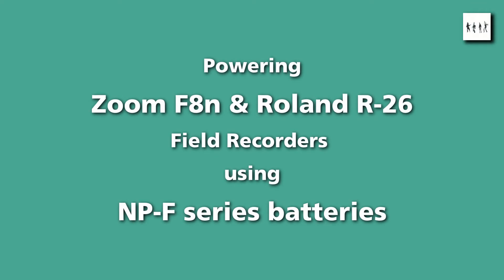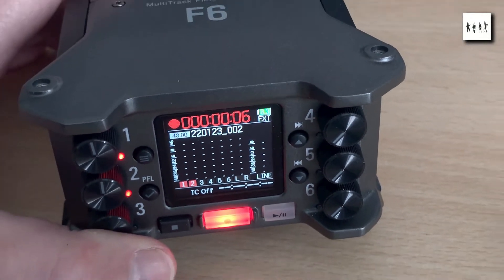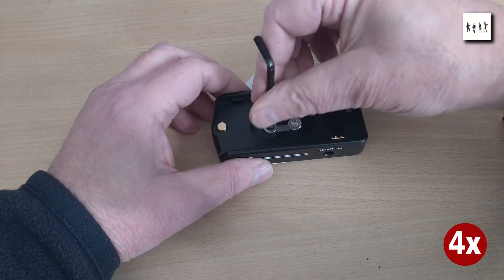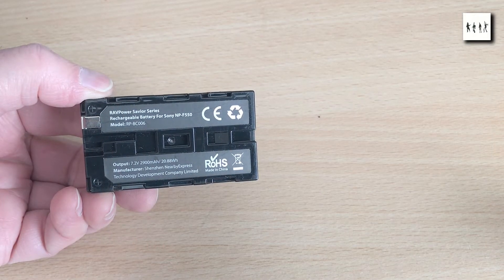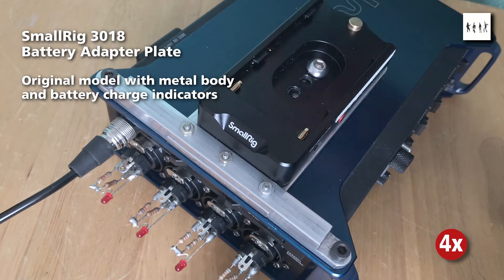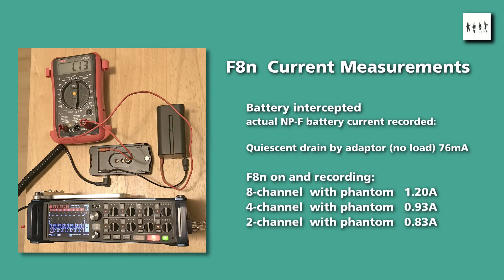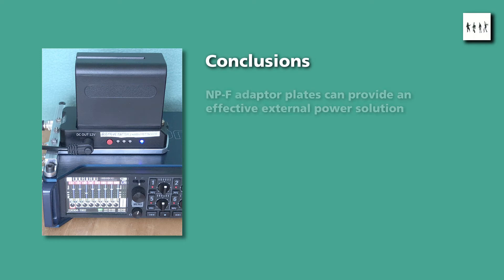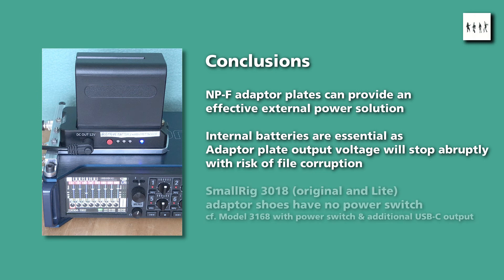Powering Zoom F8n & Roland R-26 Field Recorders with NP-F Style Batteries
Showing an exercise to provide cost-effective external power for a couple of field recorders using third party clones of the widely-used Sony NP-F style battery. This was inspired by the Zoom F6 recorder, which provides native connectivity for an NP-F battery in addition to its internal 4xAA battery pack.
Chapters:
00:00  Intro and moan about AA batteries
00:27  A look at Zoom F6 powering scheme as an inspiration for the project
01:11  Implementing external NP-F powering on the Roland R-26
03:06  Implementing external NP-F powering on the Zoom F8n
03:55  F8n Battery duration test procedure and results
05:22  Conclusions